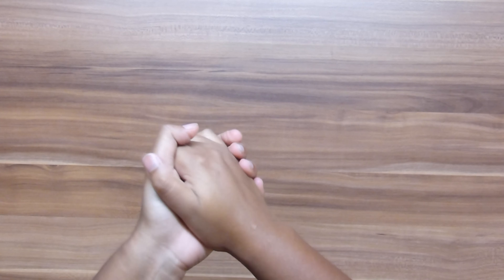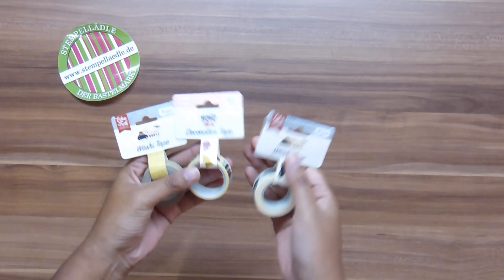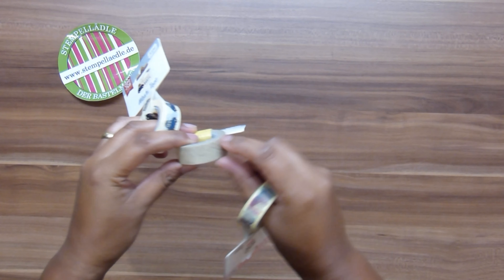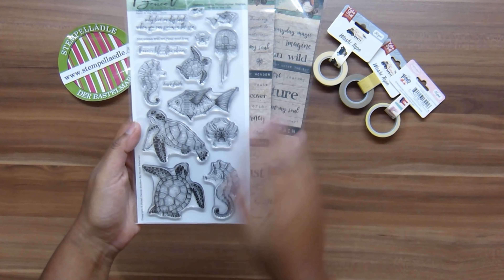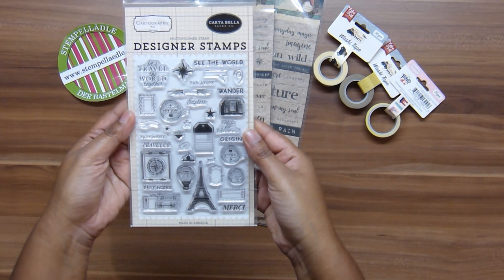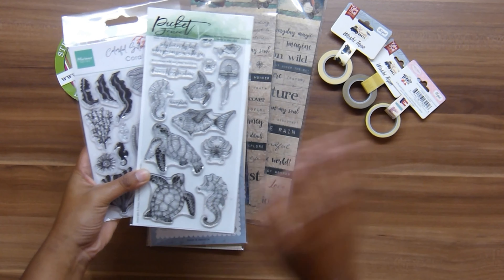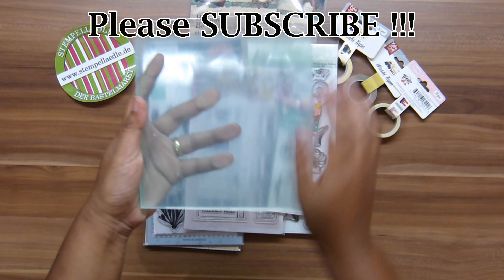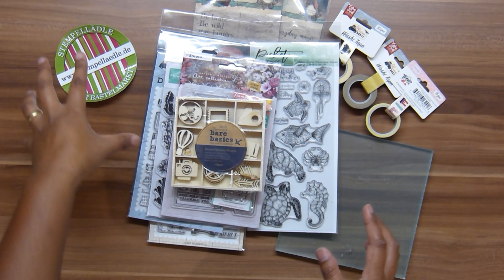Scrapbook Craft Haul for Australia Travel Scrapbook from the Stempellädle clear stamps, wood veneer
This haul was not sponsored or administered or paid for by the Stempellädle or YouTube or any mentioned brand or anyone really. I paid for everything myself. I don't get any commissions or products. I just want to support this small business and make crafting for you guys cheaper and more enjoyable!

I am doing a series of videos as I have over 4 kg of travel memorabilia on, under and next to my desk waiting to be scrapbooked. I made quite a few flip throughs for inspiration.

Stay safe and scrapbook on!